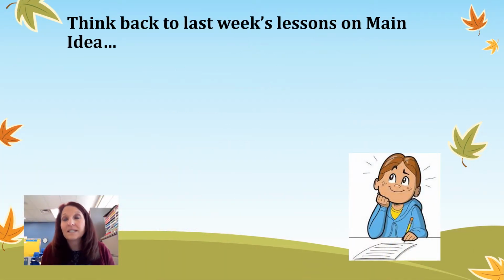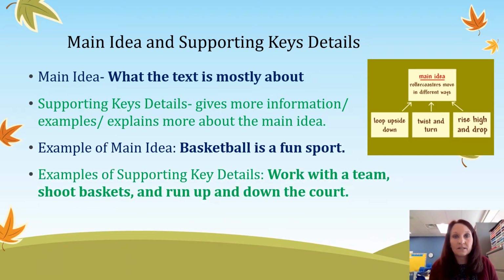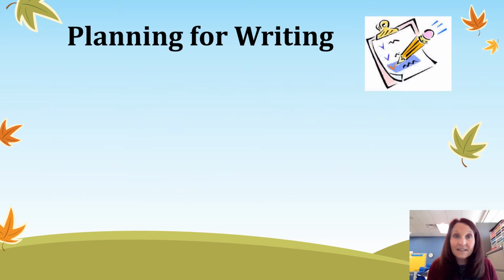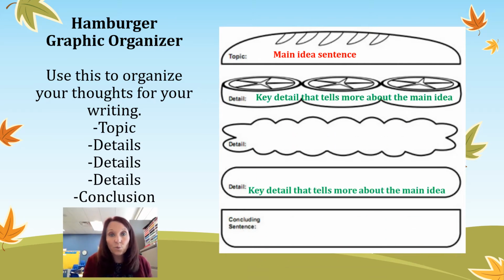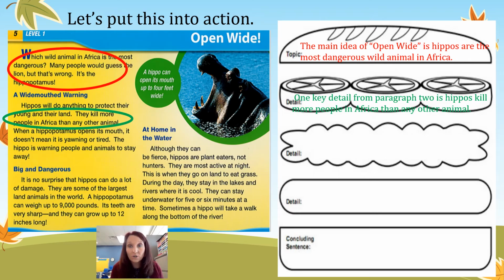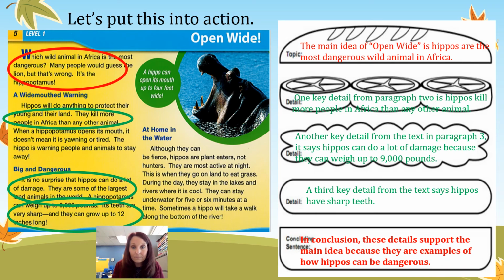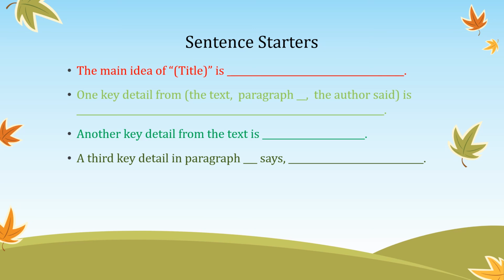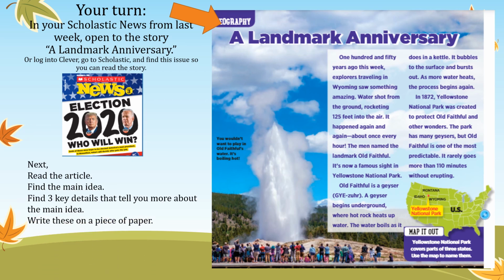Main Idea Writing